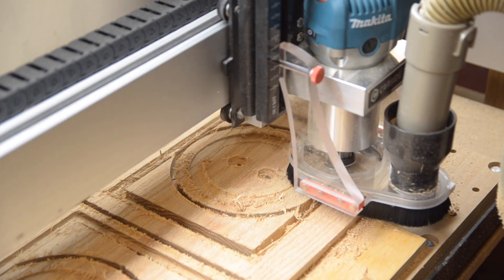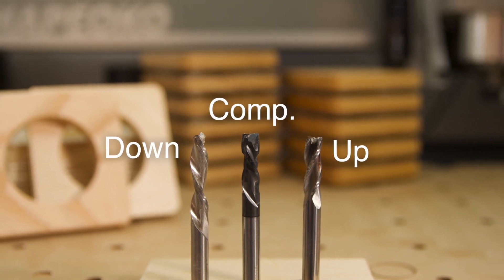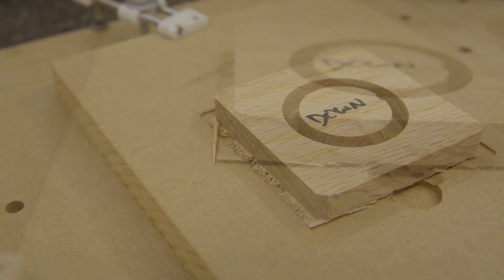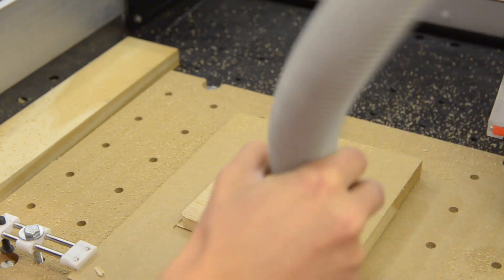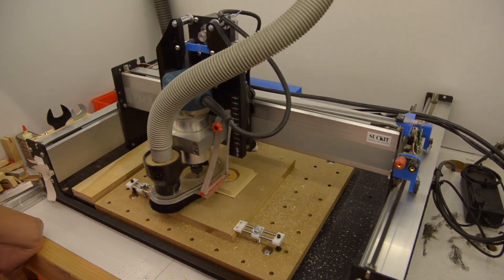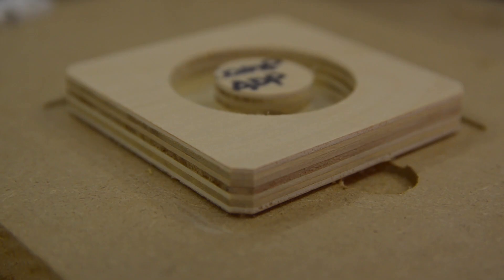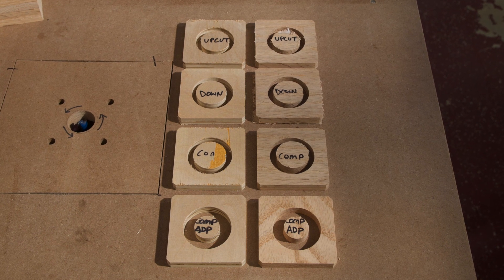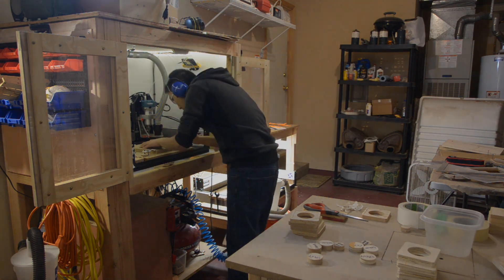Intro to Compression Endmills for CNC Woodworking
Upcut, downcut, Up/Down (Compression)... what's the difference? I take each endmill for a spin through some of my favorite (not) materials to machine.